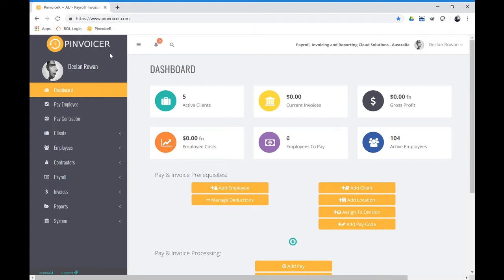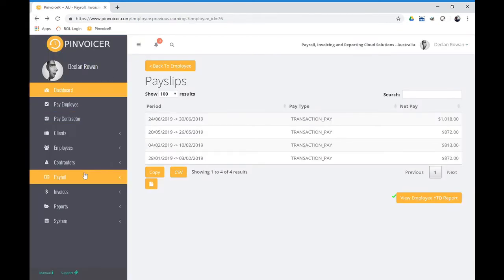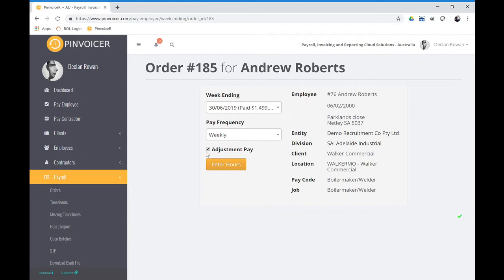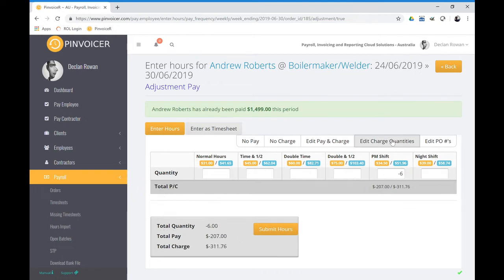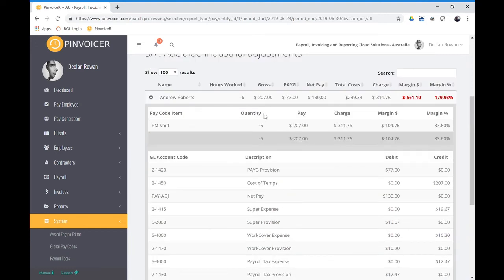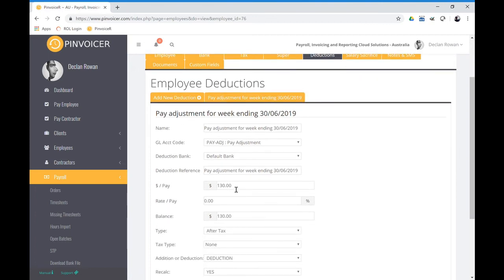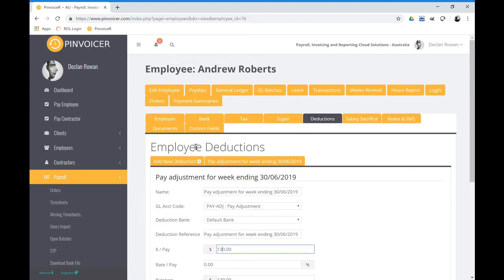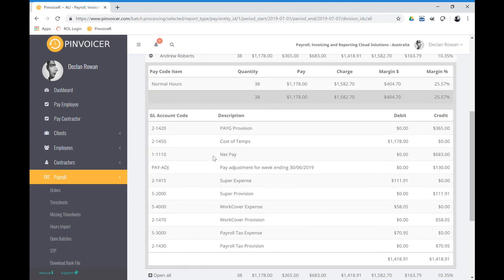PinvoiceR - How to make pay Adjustments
RecruitOnline & PinvoiceR Training - how to make pay/invoice adjustments in PinvoiceR